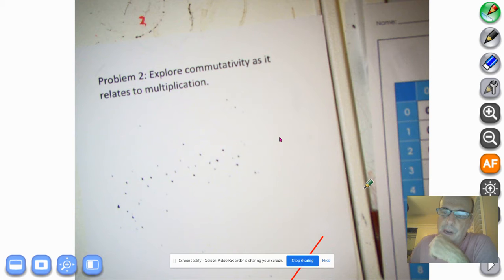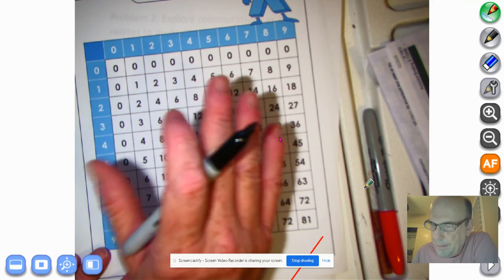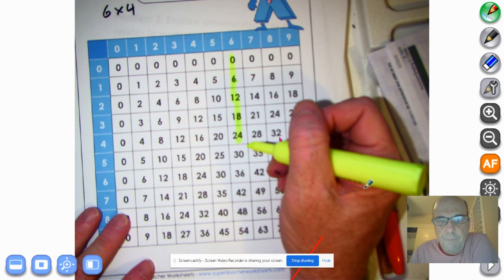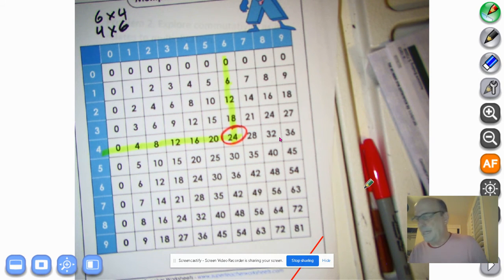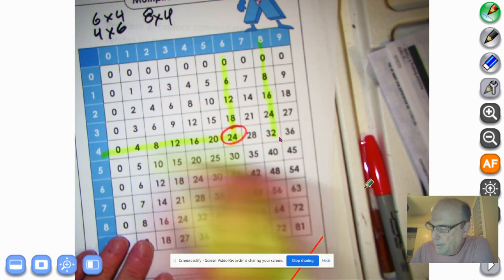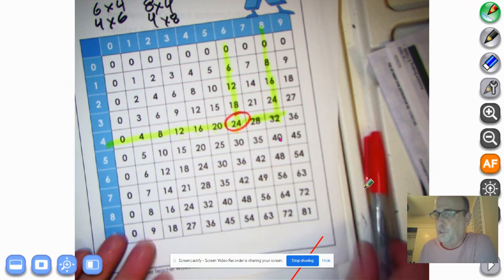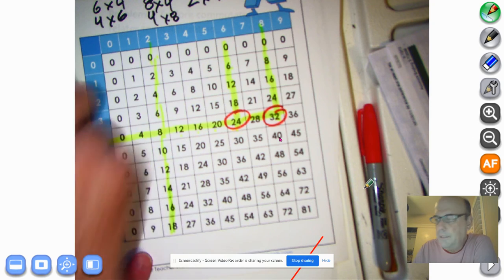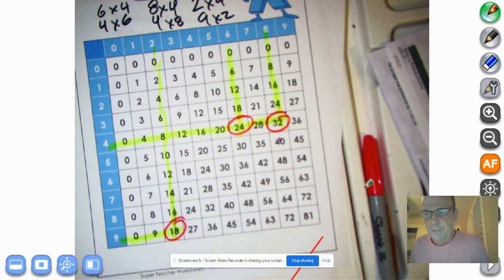Eureka Math, Grade 3, Module 3, Lesson 1 (CD - Part 2 of 2)